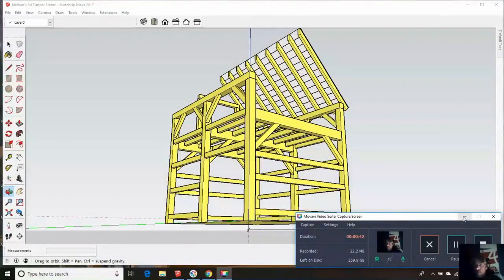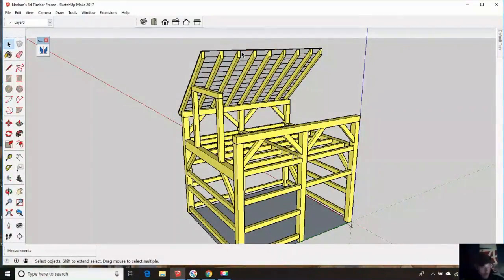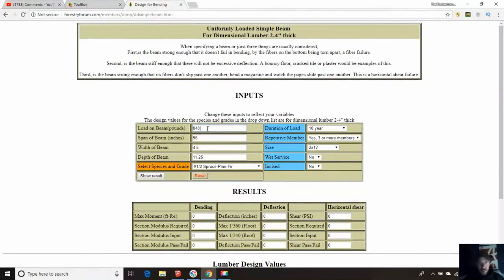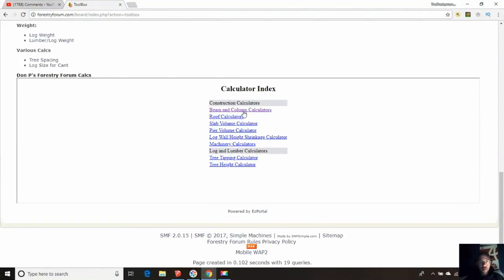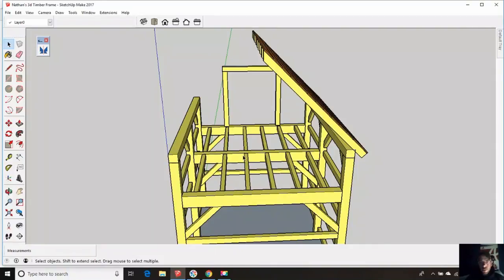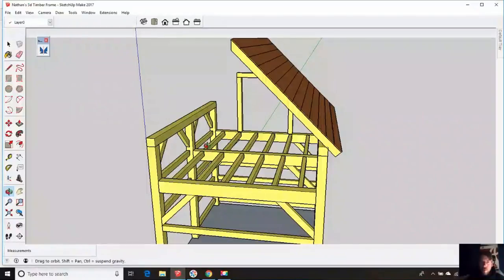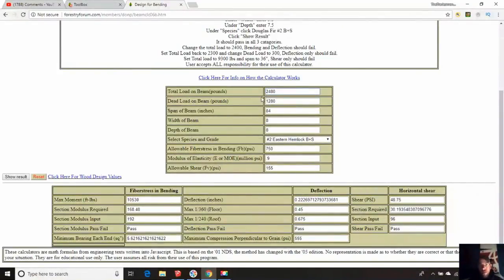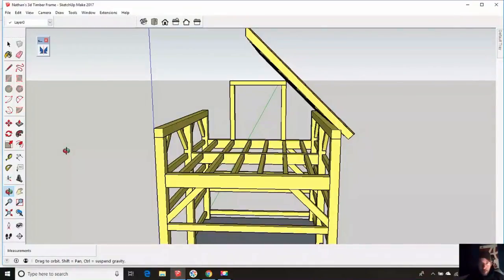A Timber Frame For Out of the Woods Using Sketchup part 2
Here is the second installment on the timber frame for Out of the 'woods.  In this video we discuss how to figure out load calculations based on the weights that your timber frame will be expected to carry.    This process is very time consuming but it is much easier than it looks.  I hope that this series is helping you folks out that are looking to build a timber frame.  As we carry on with this series we will also cover joinery design using the Sketchup program.